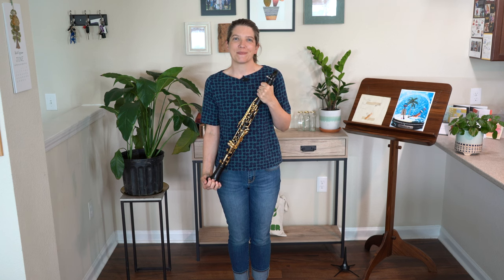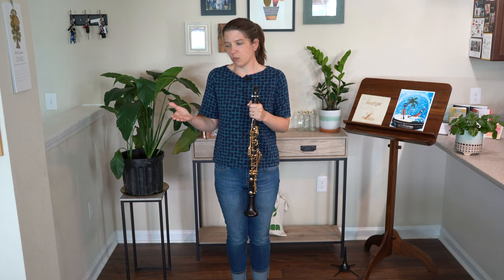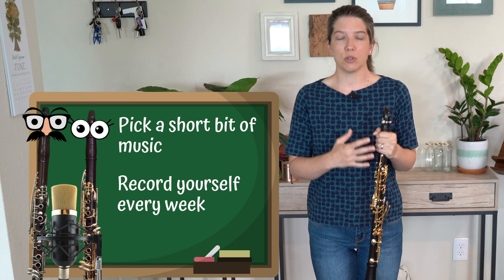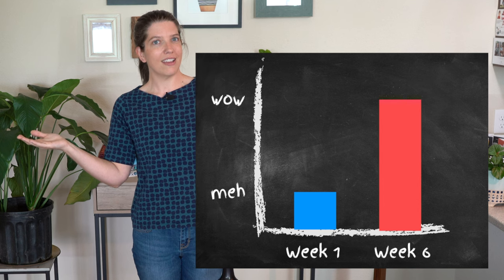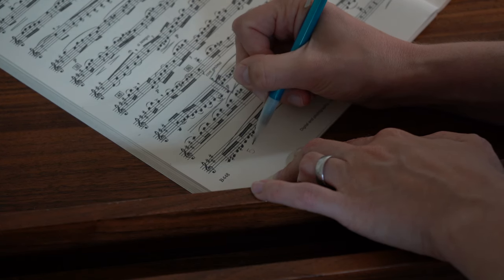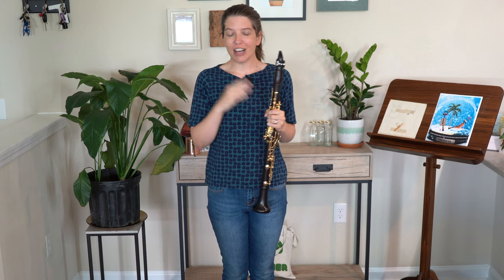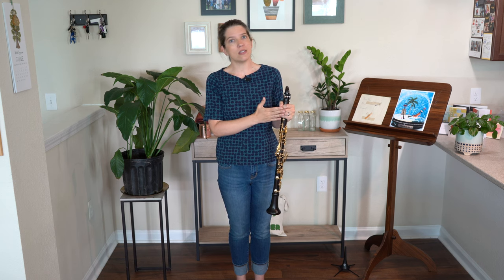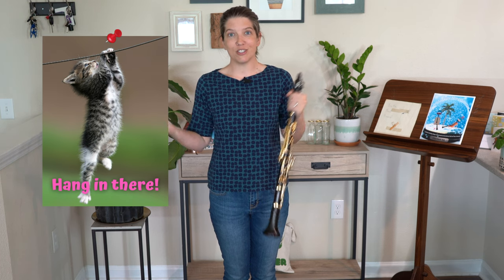How Do you Know You're Getting Better?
You practice every day, but sometimes it feels like you're not actually improving. We have some tips for clarinetist and all musicians to help you see all the wonderful progress you're making!